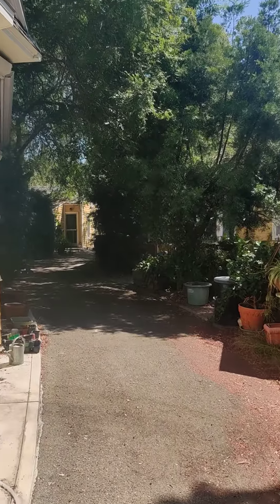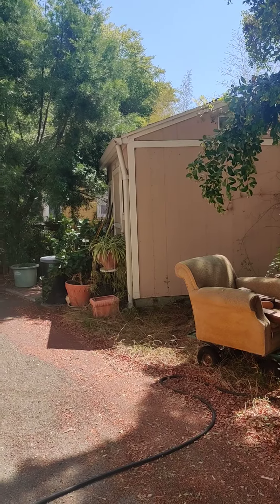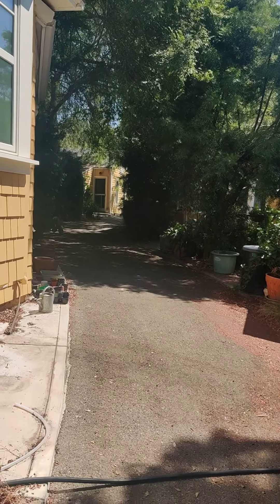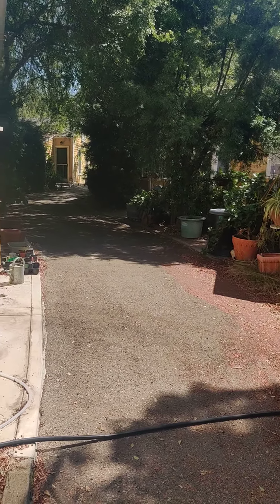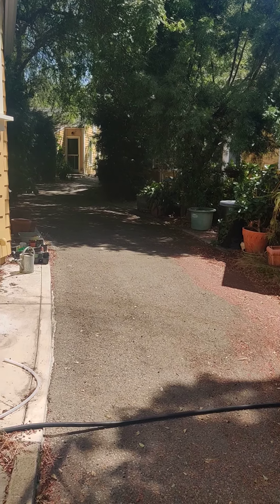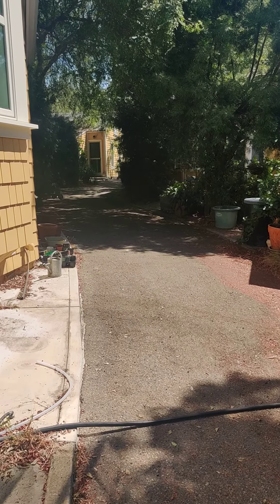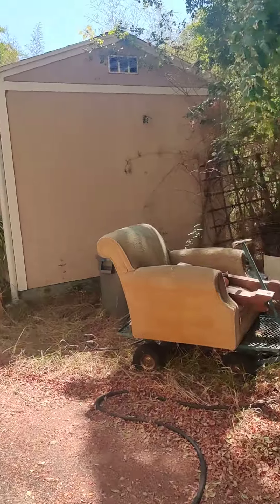Lewis Ave backyard